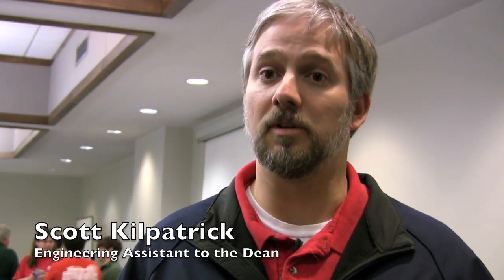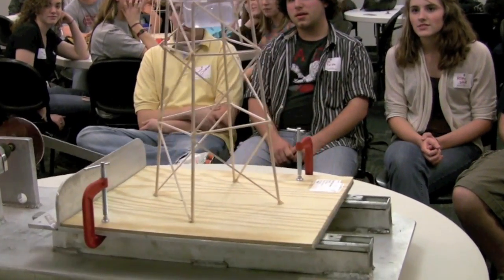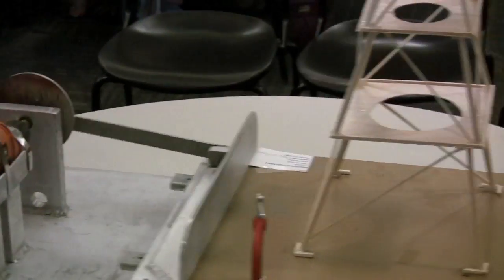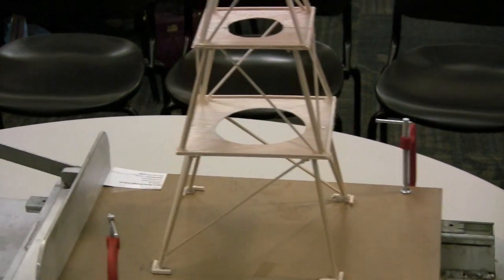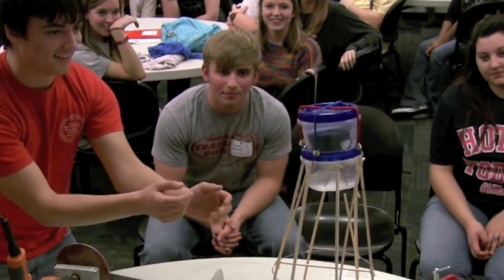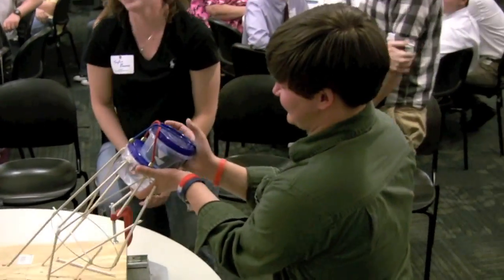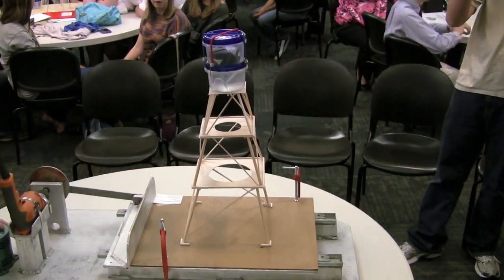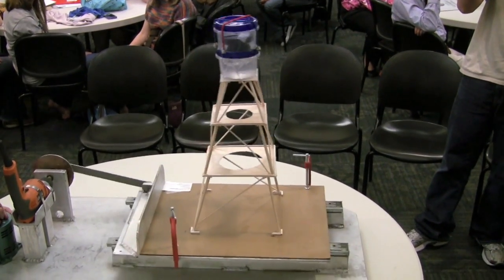Engineering Day Water Tower Competition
Northeast Mississippi High School students participating in Ole Miss Engineering Day had to face the shaking table to see if their water towers would hold up to earthquake force vibrations. Video by Mary Stanton